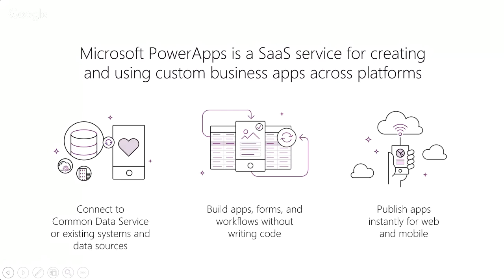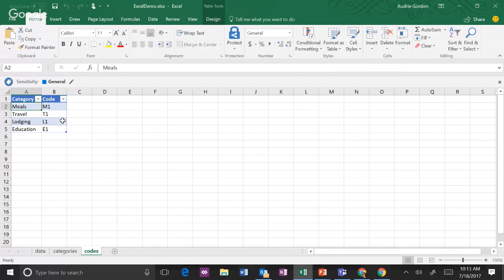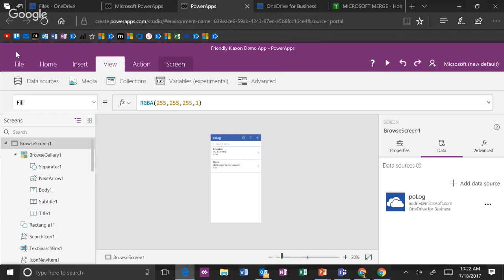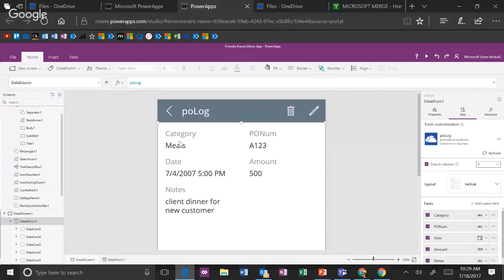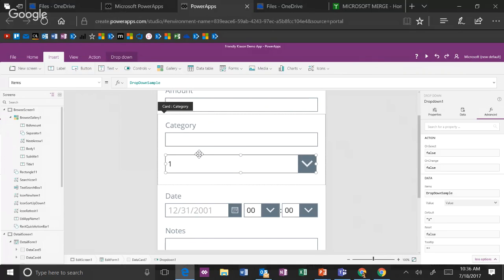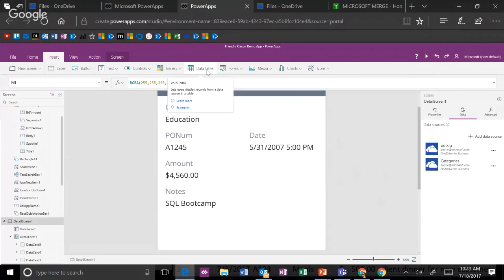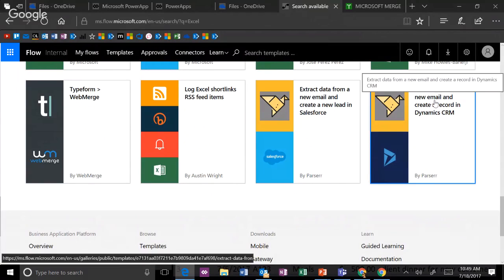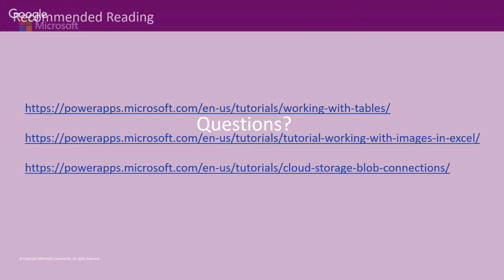Pro tips for connecting to Excel from PowerApps by Audrie Gordon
Excel users we’ve heard your requests, and we’re excited to share a collection of best practices for anyone connecting to Excel data. We’ll focus on CRUD operations with Excel…and give you several shortcuts along the way!